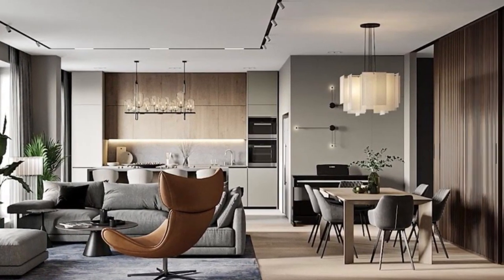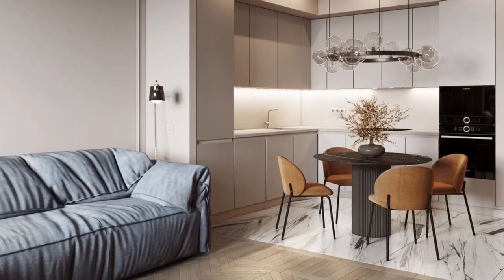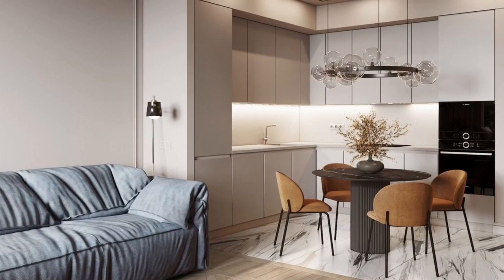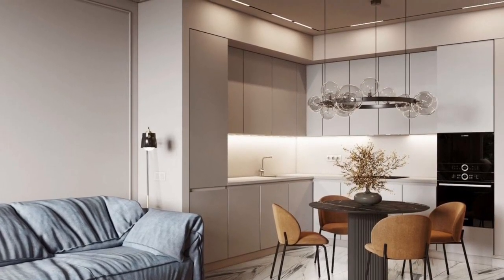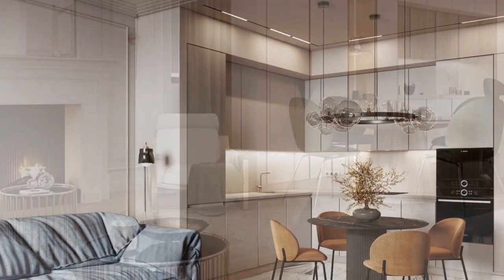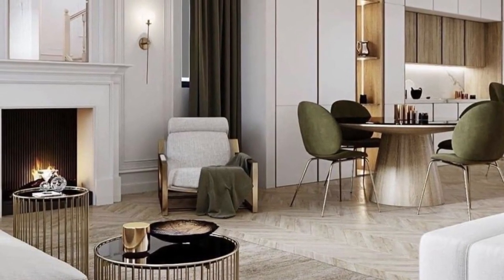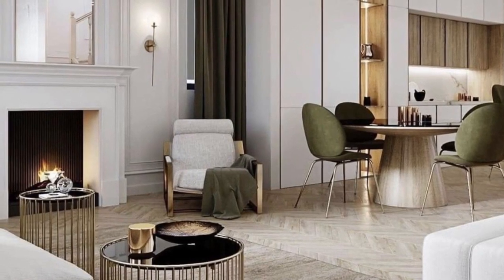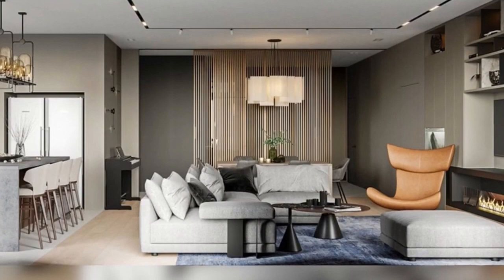Cool beautiful small space design ideas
Cool small space design ideas.